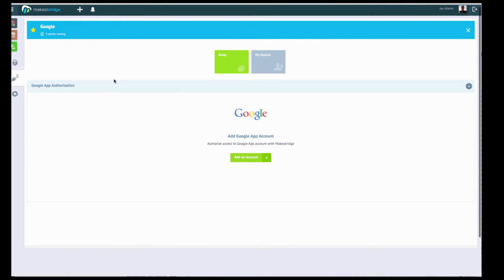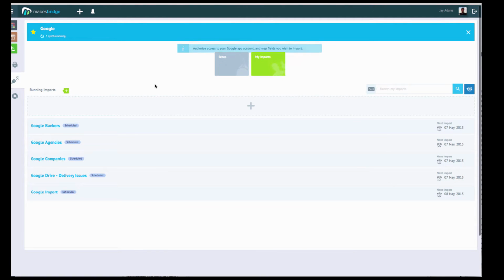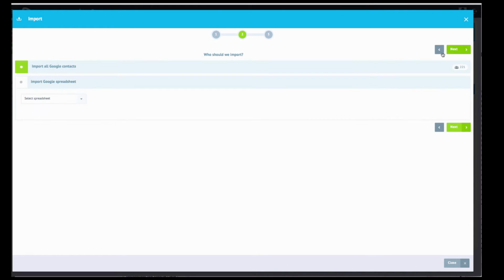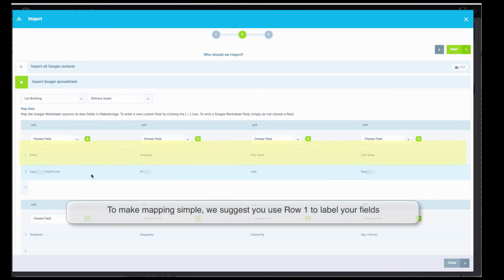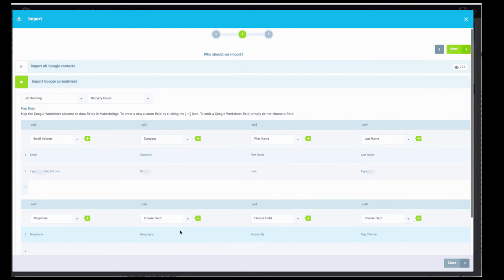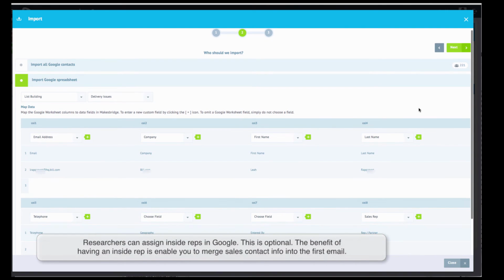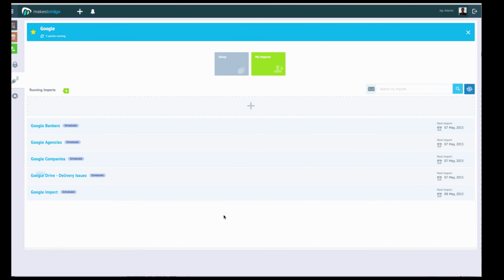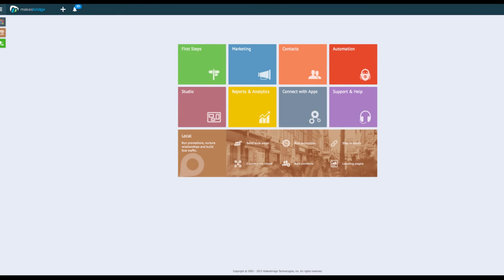Add Marketing Automation for Google Drive In Less Than 5 Minutes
Use Google Drive to store contacts then automatically drip email messages, score leads, and analyze the data. Free.